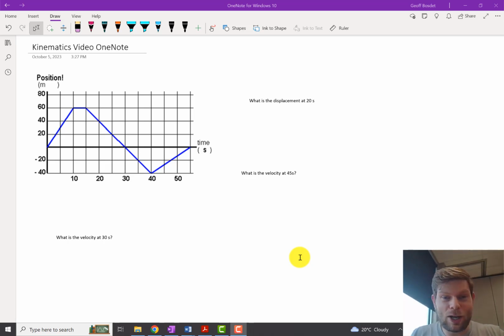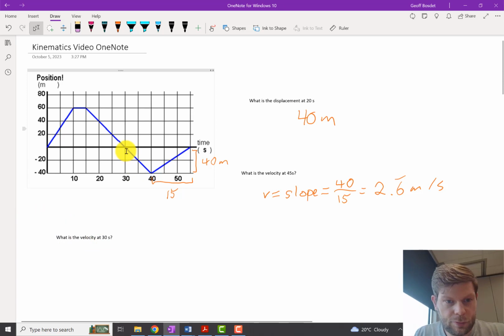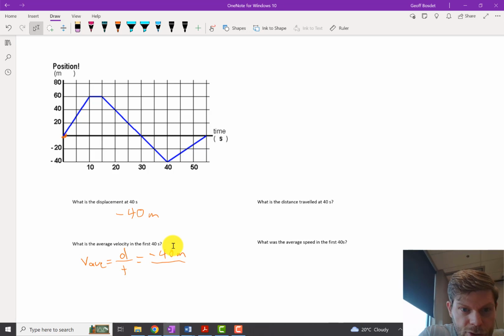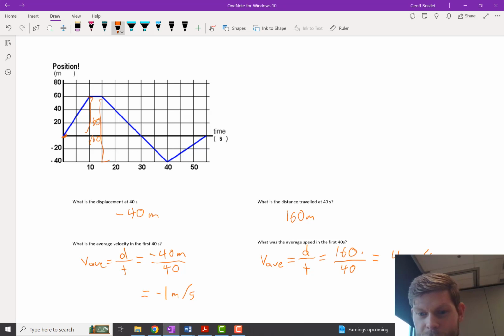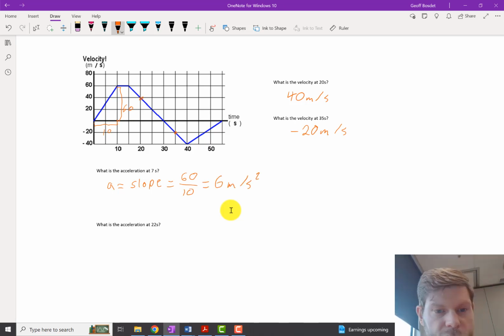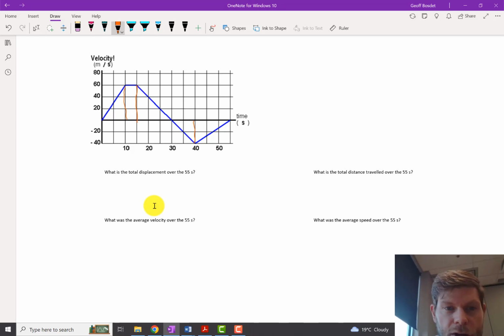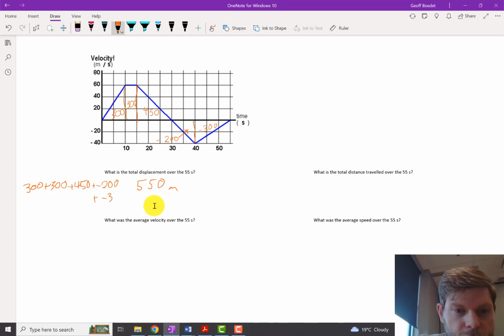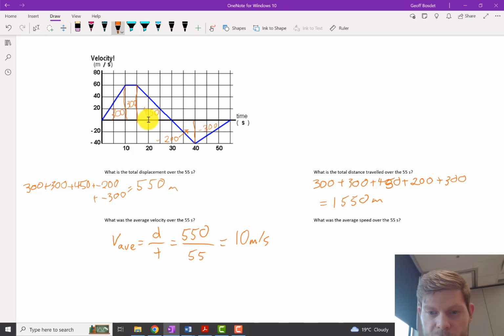Physics 11 Kinematics Graph Questions